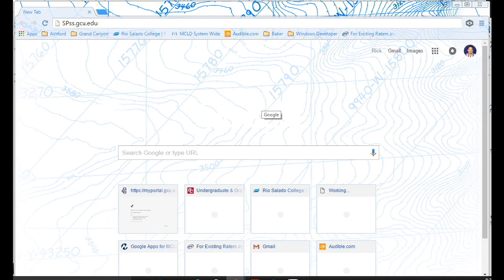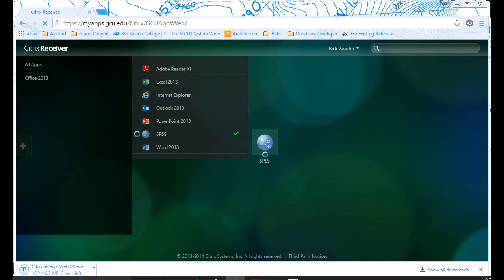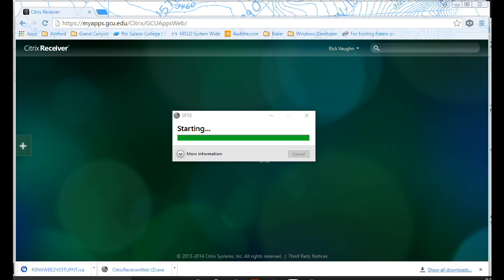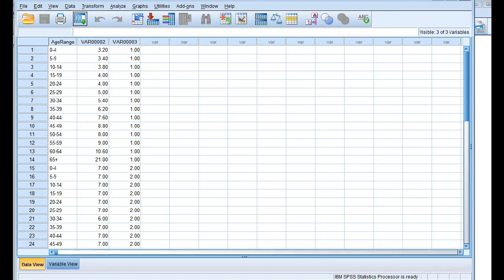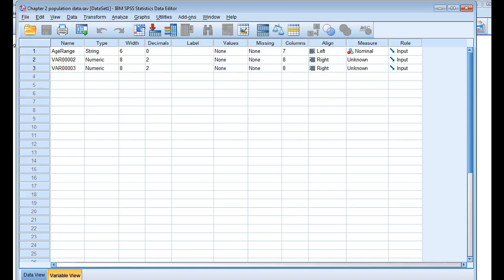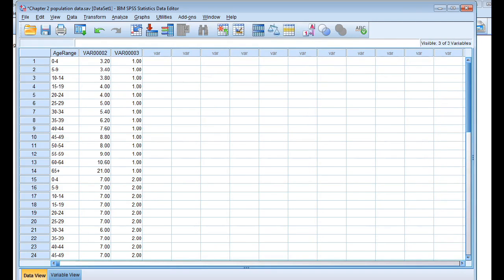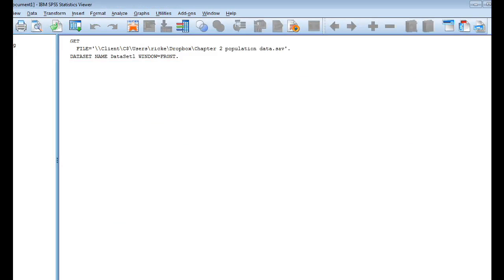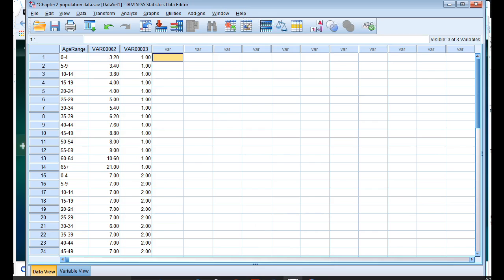Intro to SPSS at GCU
Entering Data